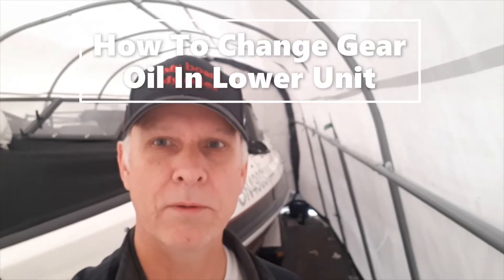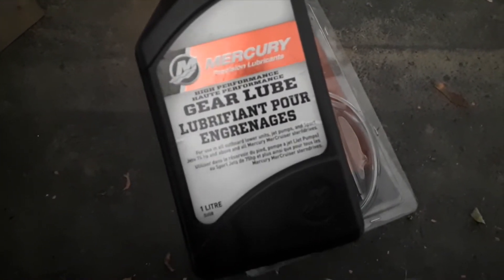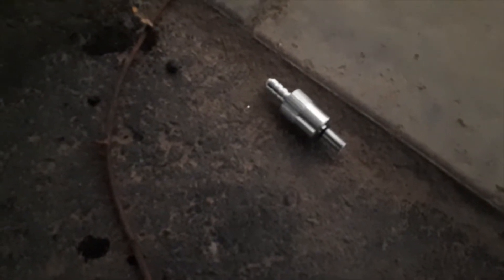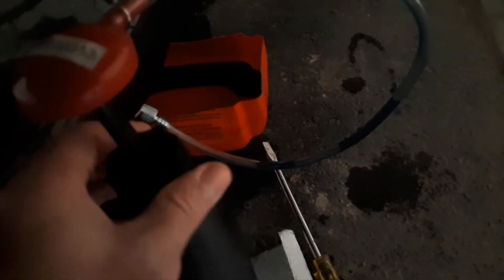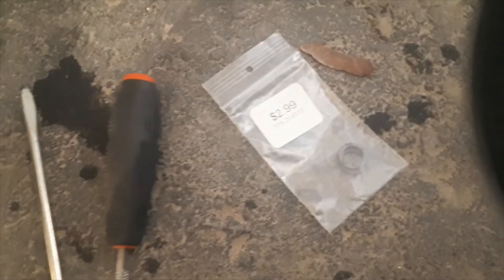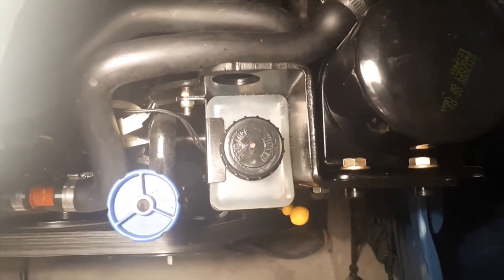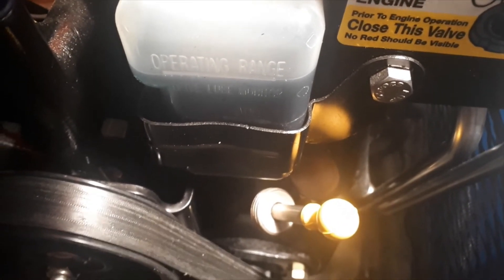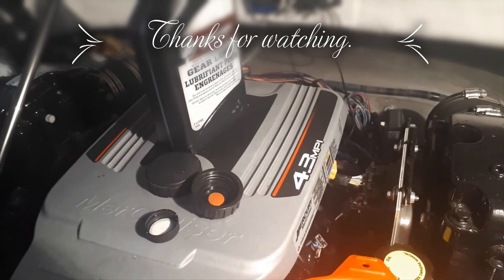How To Change Gear Oil In Lower Unit Yourself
Showing my viewers that you can change the lower unit oil yourself without it being messy or difficult. Just drain, change washers, and refill. 3 Steps!